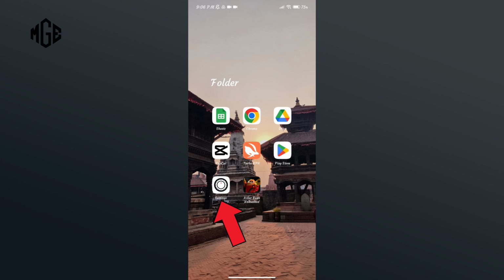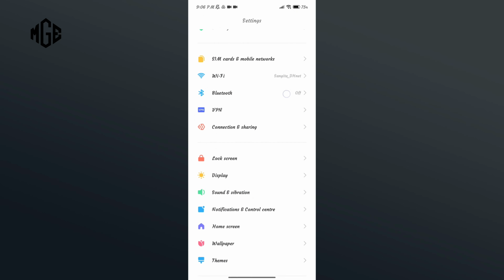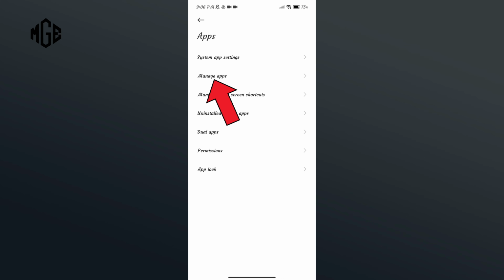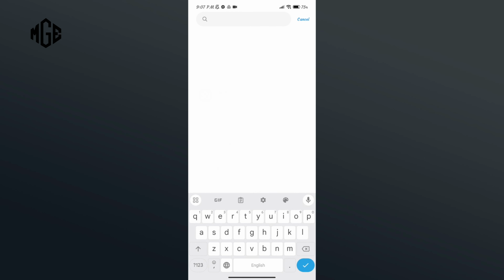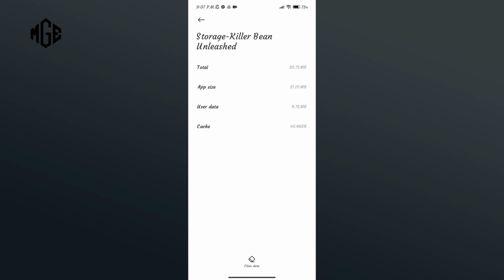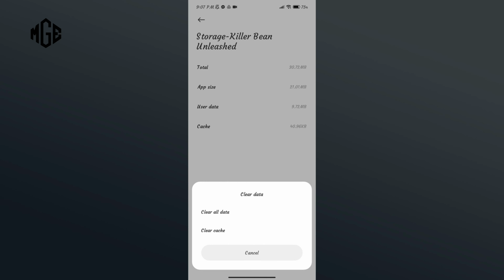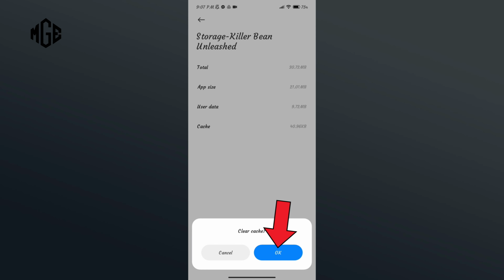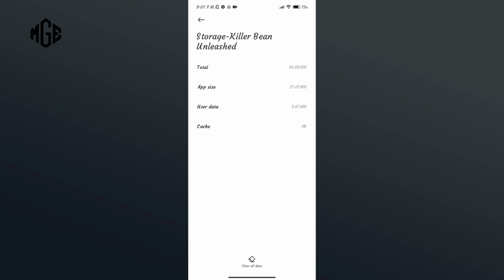How to Clear Killer Bean Cache? 2024 (Quick & Easy) | Killer Bean Game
Optimize your Killer Bean gaming performance by learning "How to Clear Killer Bean Cache." If you're experiencing glitches or slowdowns, our tutorial provides step-by-step instructions to help you clear the game cache on your device. Watch now to ensure a smoother and more responsive gaming experience in Killer Bean. Keep your gameplay running seamlessly by regularly clearing the cache.